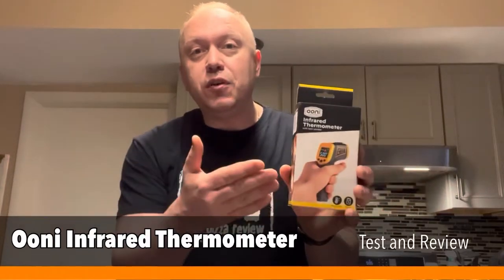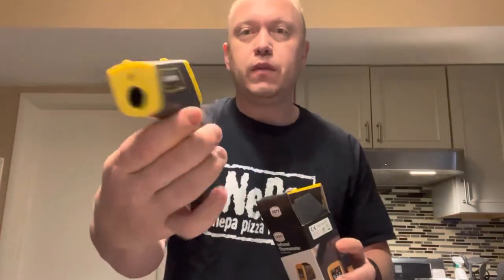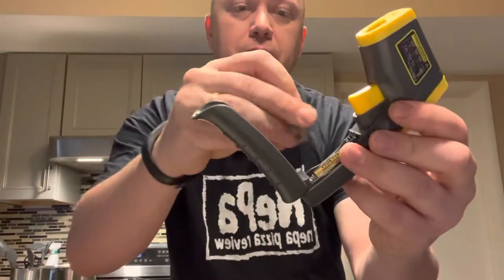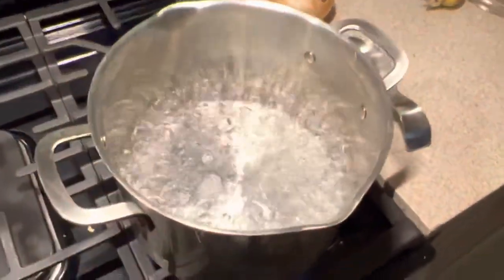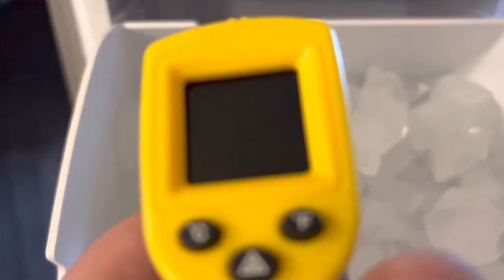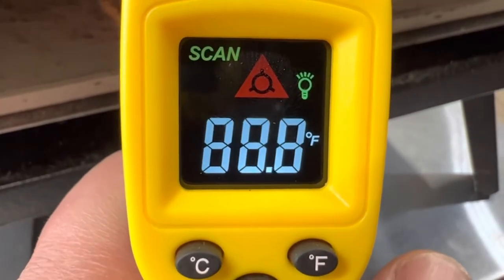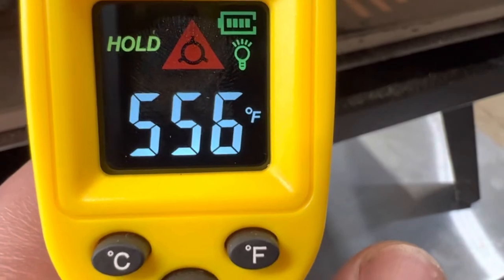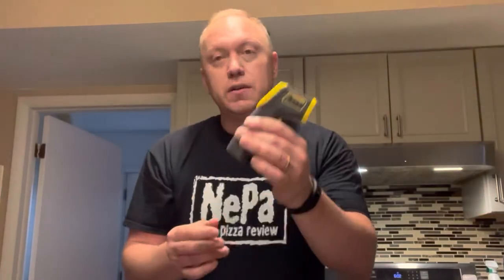Why You Need This Ooni Infrared Thermometer to Make Great Pizza!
Infrared thermometers are critical to making a great pizza, especially in the portable outdoor ovens which are becoming more popular.  This ooni infrared thermometer is a good one.  Simply setting the dial and waiting a set amount of time for preheating the oven will not yield consistent results.  If you want a crispy bottom, and a properly cooked pizza you need to know the temperature of the stone that you are placing the pizza on!  If the stone is too cold you end up with a soggy pale bottom.  If it's too hot, you can scorch and burn the pizza quickly and that isn't desirable either.

The Ooni thermometer is compact, has a bright and easy to read display, and as you can see in my video, it's accurate too.  Having owned quite a few brands, this is among my favorite for its ease of use, reliability, and easy to read screen.